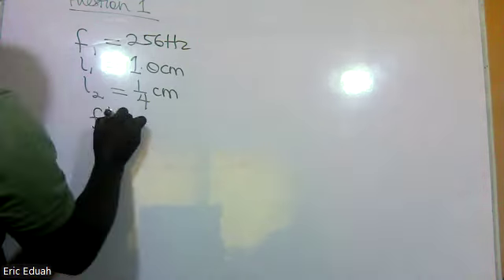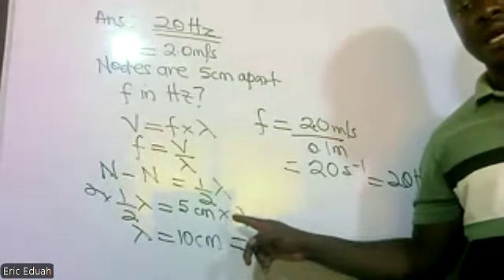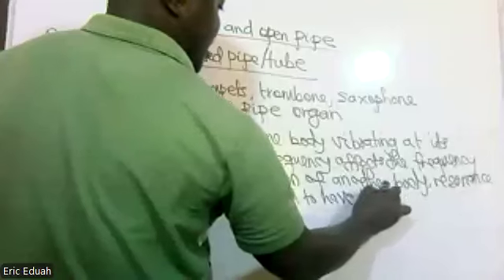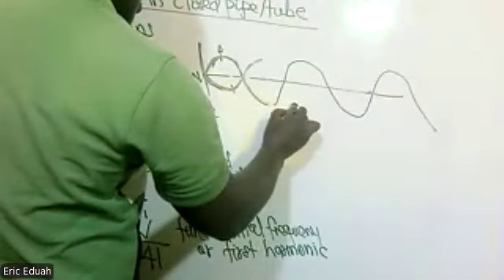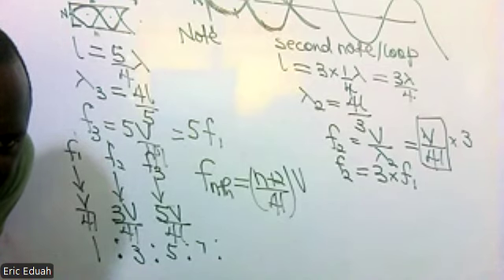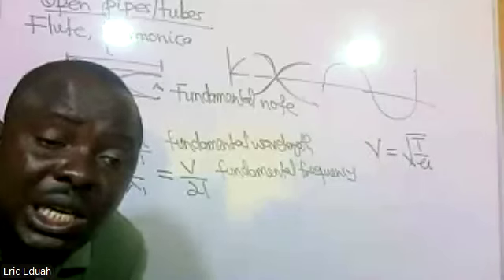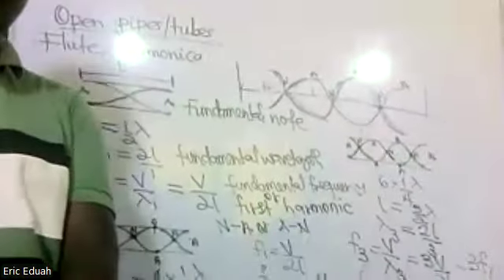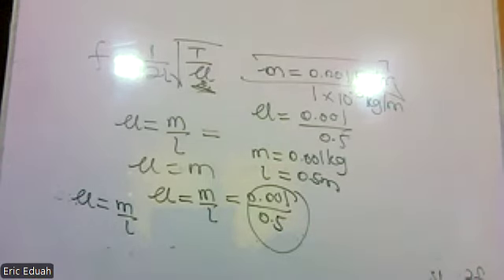Resonance in pipes/tubes 2